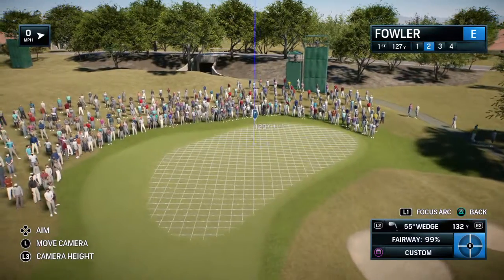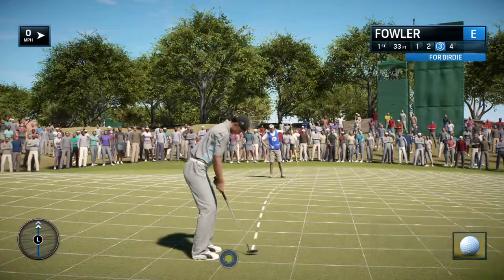EA SPORTS™ Rory McIlroy PGA TOUR®_20160805124227